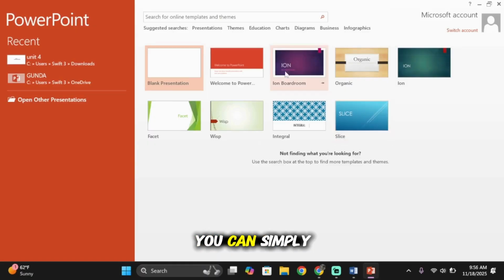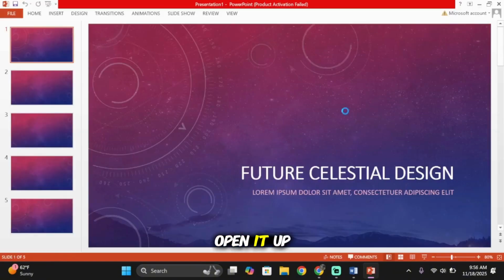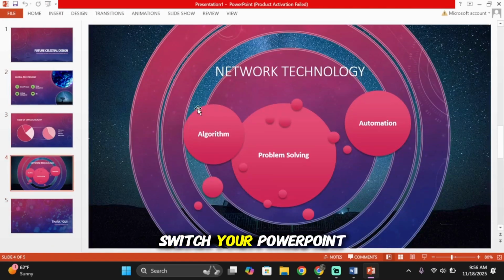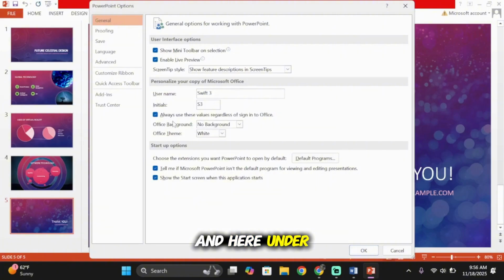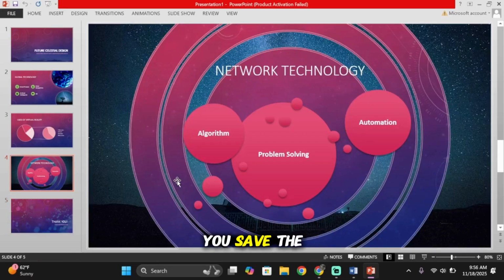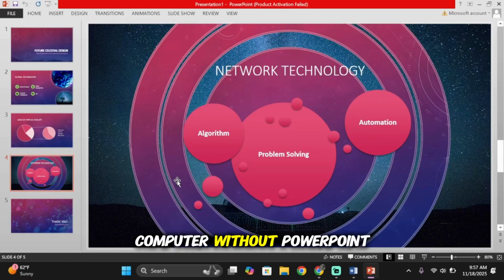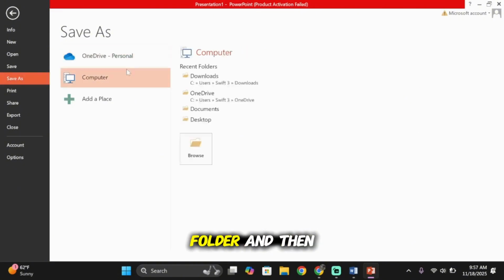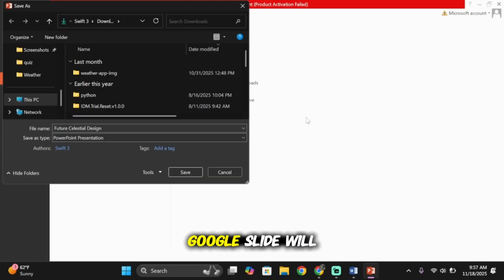Top Tips for Using Microsoft PowerPoint Efficiently | PowerPoint Tricks & Productivity Hacks (2025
00:00 – Why PowerPoint Efficiency Matters
00:06 – Best Tips & Smart Tools to Create Presentations Faster

Want to design better presentations in less time? In this guide, you’ll learn pro-level PowerPoint tips to boost your workflow. Discover smart shortcuts, design hacks, layout tricks, and hidden features that make your slides more engaging and professional—perfect for students, teachers, and business presentations.